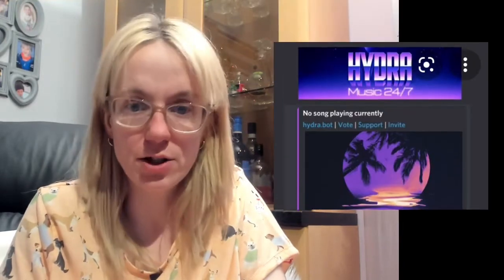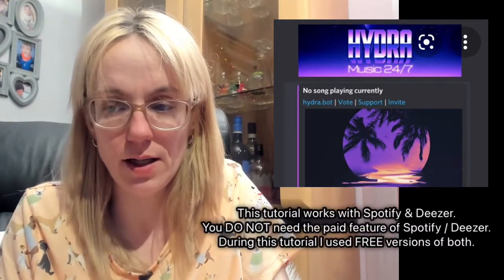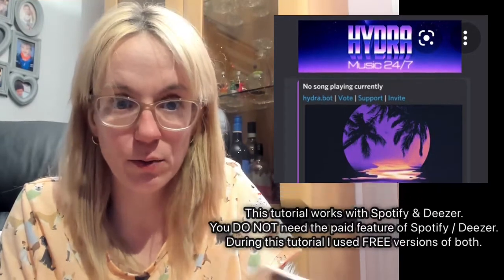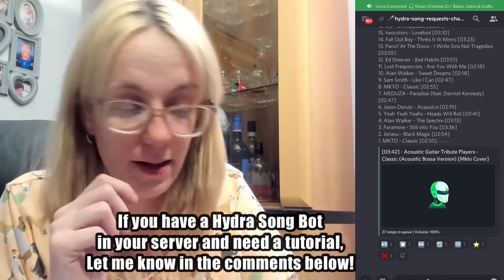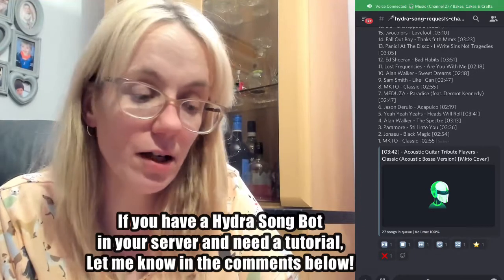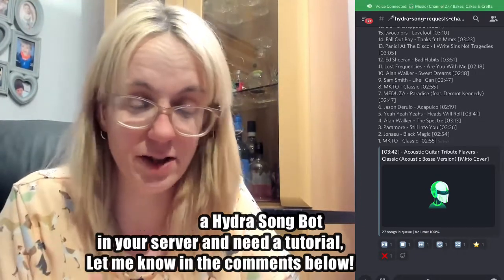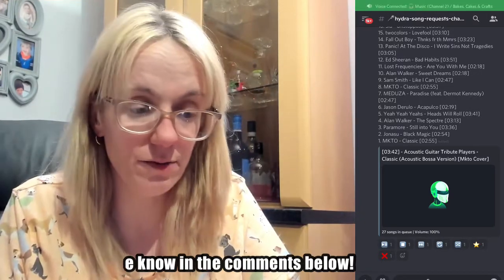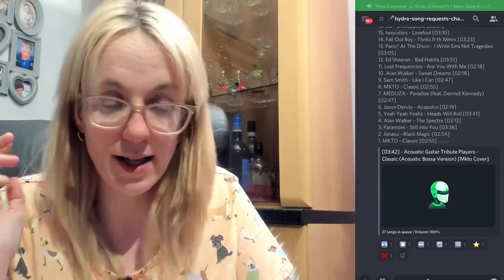Hydra Music Bot with Spotify & Deezer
This quick tutorial shows you how to take the music from Spotify / Deezer even without the premium versions and send them into the discord bot to play them in your discord server. This video assumes you already have the discord bot working and set up! If you do not have the discord bot set up you will find this in other videos of how to set up the bot!